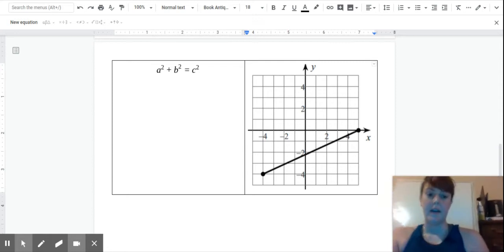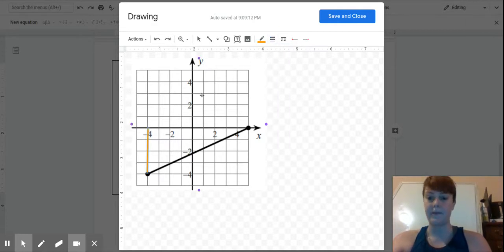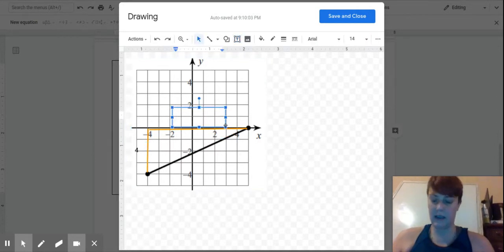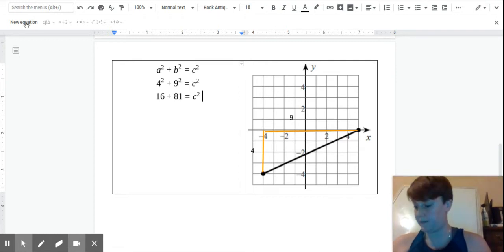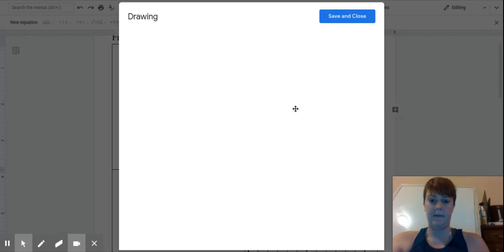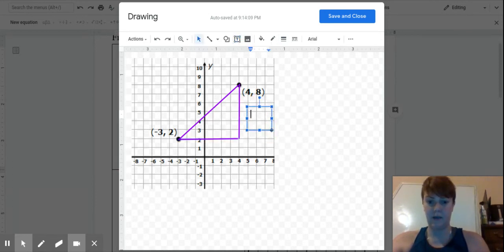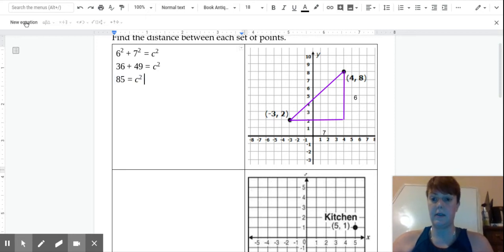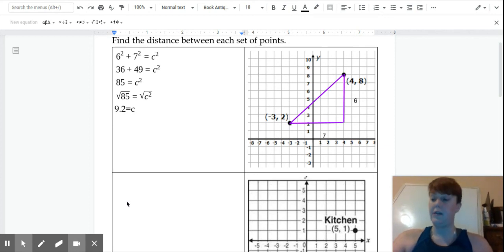8th Grade Coordinate Plane Distance - Google Docs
Pythagorean Theorem in the coordinate plane